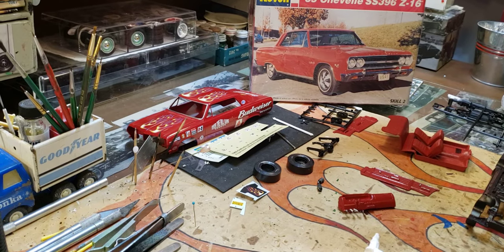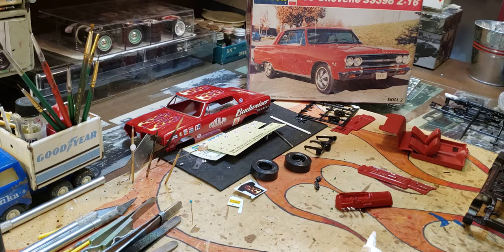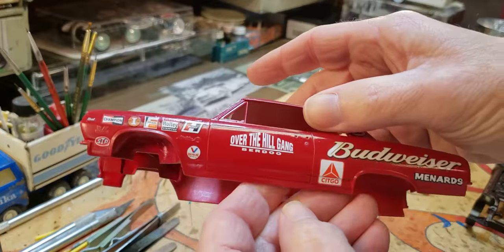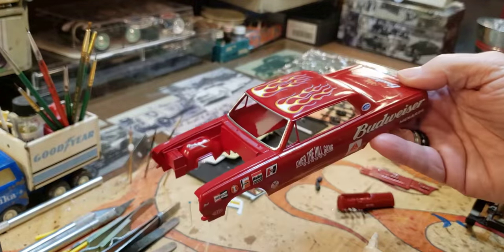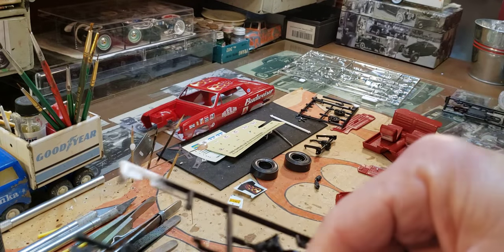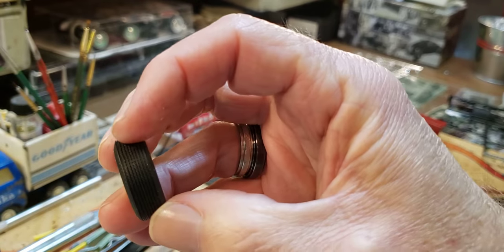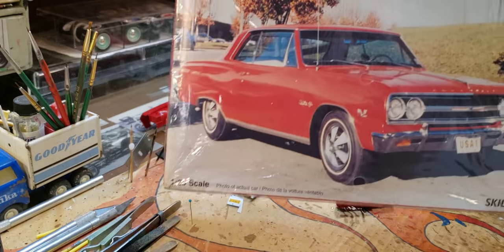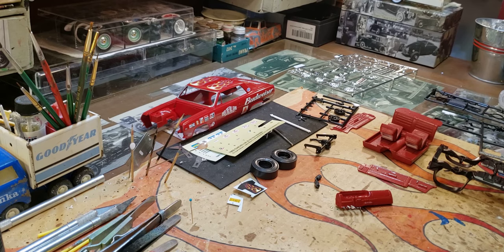Revell 65 Chevelle SS396 Z-16